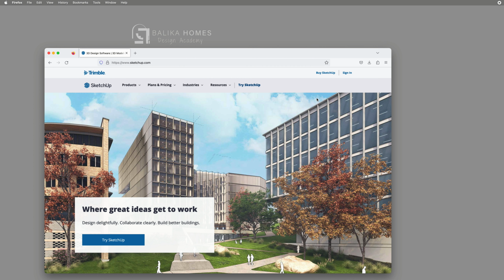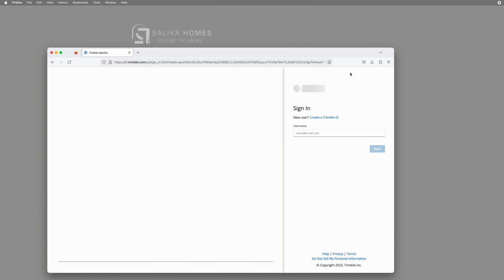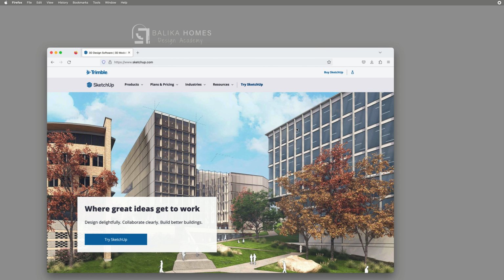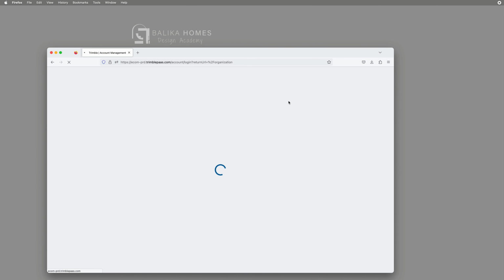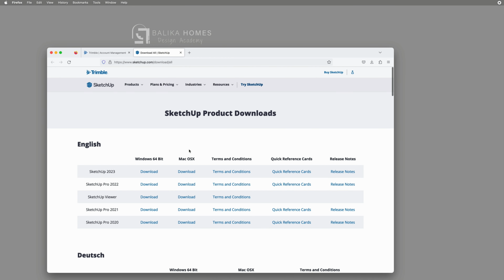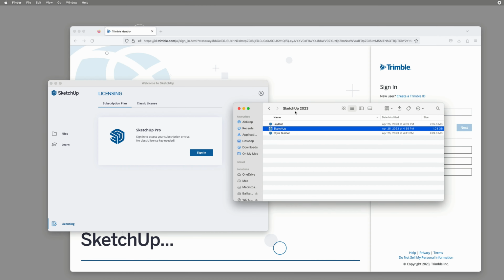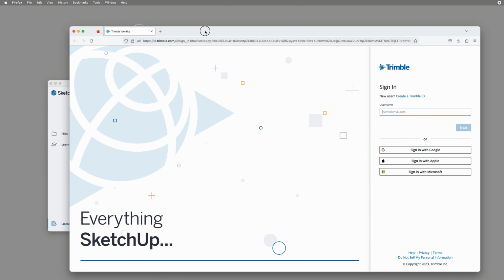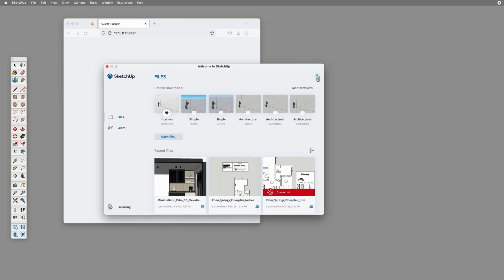GETTING STARTED - 02 - Downloading SketchUp Software - THE ULTIMATE SKETCHUP COURSE